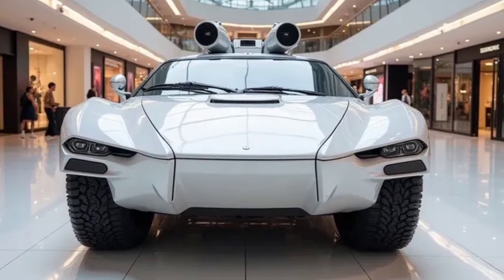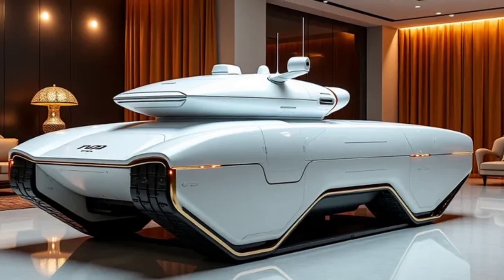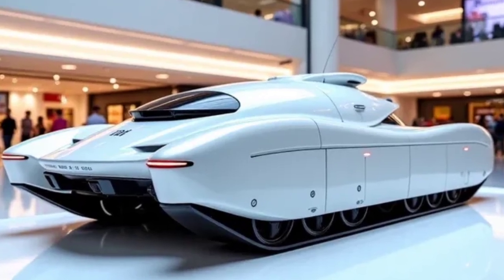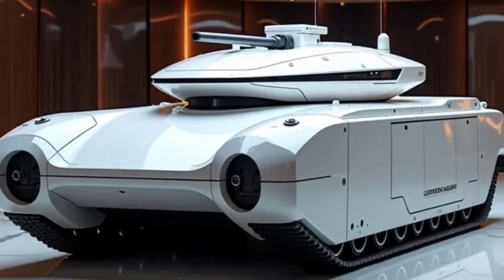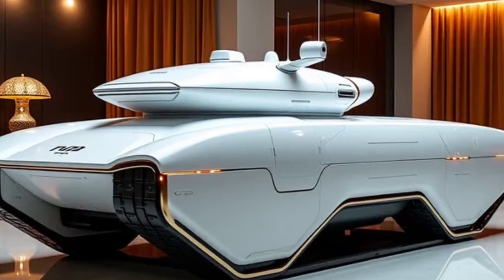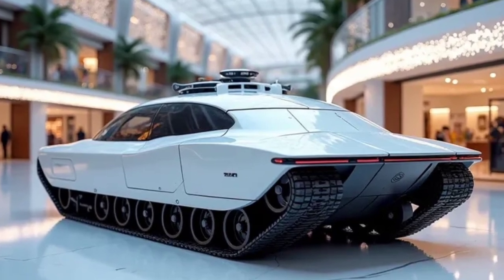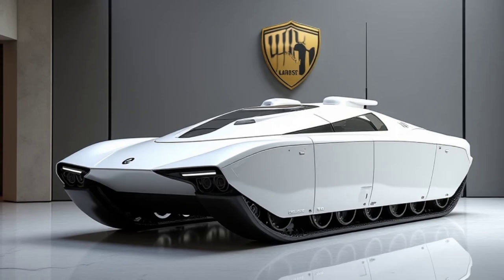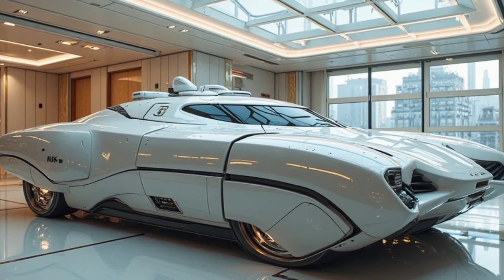Ultimate Battle Machine | 2025 MK S90 Interior Tank Detailed Review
title
Here are 5 YouTube video title suggestions for your 2025 Interior Tank MK S90 review:

2025 MK S90 Interior Tank Review | Next-Gen Combat Power Unleashed

Inside the 2025 MK S90 Tank | Full Interior, Features & Specs Explained

New MK S90 Tank 2025 | Advanced Interior, AI Tech & Combat Features

2025 Interior Tank MK S90 | Most Powerful Armored Vehicle Revealed

Descriptions
Here are 20 SEO-friendly YouTube video descriptions for your 2025 Interior Tank MK S90 review:

Discover the future of battlefield technology with the 2025 MK S90 interior tank, featuring advanced specs and powerful features.

In this video, we explore the interior design, AI systems, and combat capabilities of the 2025 MK S90 tank.

Take a close look at the cutting-edge tech and futuristic features inside the 2025 MK S90 combat tank.

This review covers the upgraded powertrain, digital cockpit, and smart defense systems of the MK S90 2025 tank.

Get inside the cockpit of the 2025 MK S90 and see what makes this interior tank a leader in modern warfare.

From AI-assisted targeting to shock-absorbing seats, we break down every interior detail of the 2025 MK S90.

Watch the full specs and review of the 2025 MK S90 interior tank, showcasing its mobility, armor, and tech upgrades.

The MK S90 is more than a tank—it’s a mobile command center. See its features in this 2025 review.

Explore the military-grade performance and futuristic interior of the 2025 Interior Tank MK S90.

Advanced defense meets modern design in the 2025 MK S90 tank. Full walkthrough in this review.

In this video, we analyze the driving performance, weapon systems, and crew tech inside the MK S90.

2025 brings a game-changer to the battlefield. Full review of the MK S90 interior tank with all features.

See how the MK S90 redefines tank warfare with its 2025 AI cockpit and digital warfare interface.

The 2025 MK S90 tank is built for the modern battlefield. Learn about its control systems and defense layout.

This in-depth review shows how the MK S90 balances power, mobility, and intelligence in one vehicle.

Check out the smooth suspension, turbocharged engine, and futuristic control systems of the MK S90 2025.

From drone integration to stealth armor, here’s why the 2025 MK S90 is a revolutionary interior tank.

Take a full tour inside the MK S90 tank 2025 and learn how each system supports the crew and mission.

See what makes the MK S90 one of the most advanced tanks of 2025 with our full spec review.

Don’t miss this exclusive look at the 2025 MK S90 interior tank—built for control, command, and combat.

Let me know if you'd like short versions for social media or YouTube shorts.

These hashtags will help optimize your video for search and connect with defense, military, and vehicle tech audiences.

2025 MK S90 Tank

MK S90 Interior Review

Modern Battle Tank 2025

MK S90 Tank Specs

Armored Vehicle Features

Interior Tank Technology

AI Tank Systems 2025

Military Tank Review

Advanced Combat Tank

MK S90 Tank Features

Digital Warfare Tank

2025 Tank Interior

Smart Defense Vehicle

Turbocharged Battle Tank

MK S90 Full Review

Next Generation Tank

AI Powered Tank

Battlefield Command Tank

Tank Suspension System

Military Vehicle 2025

These keywords are ideal for enhancing visibility across YouTube search, Google, and other related video platforms.